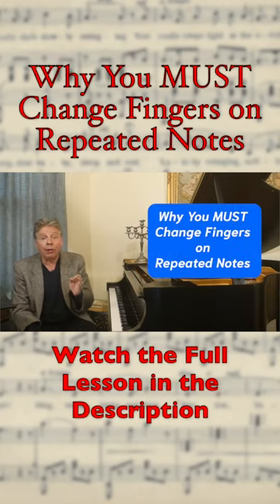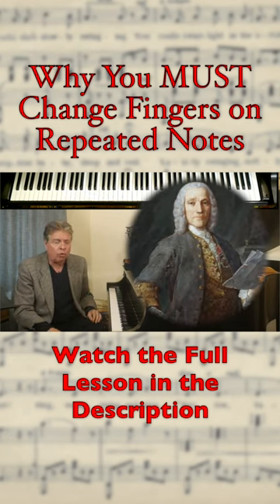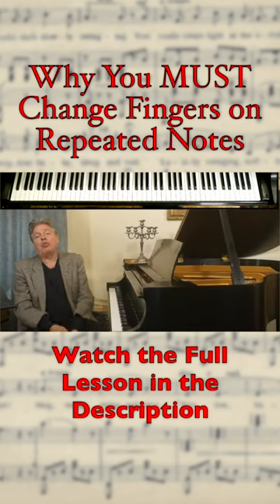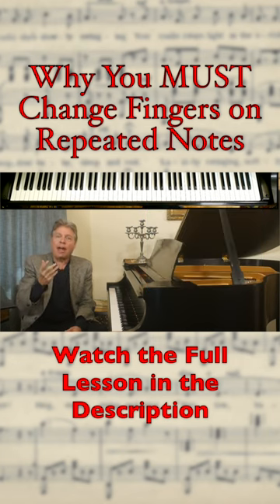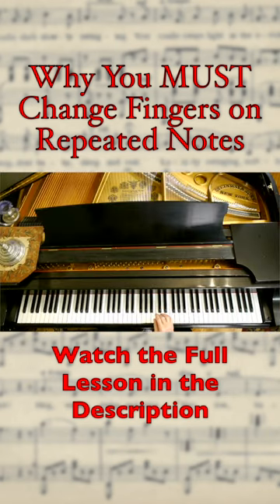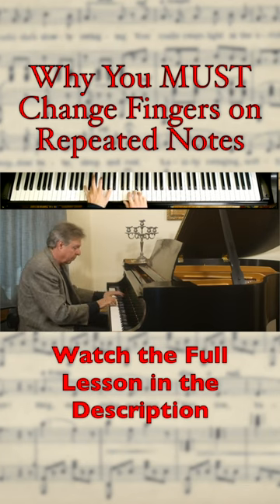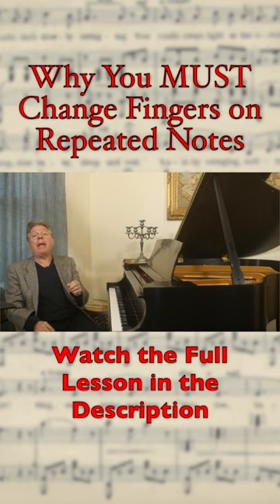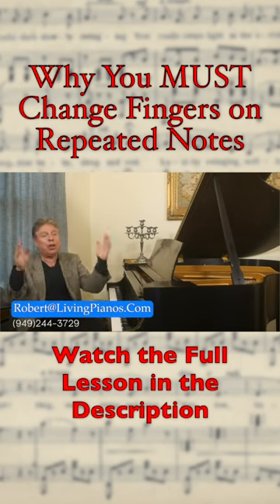Why You Must Change Fingers on Repeated Notes